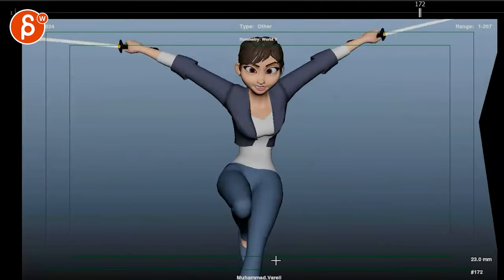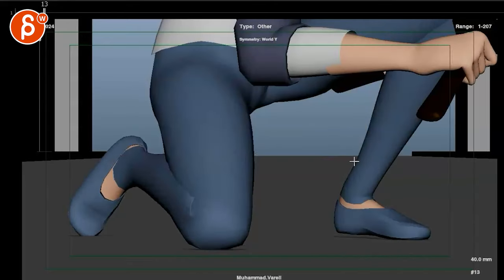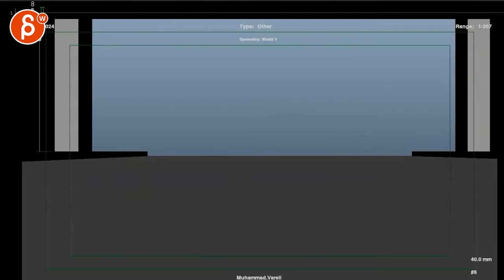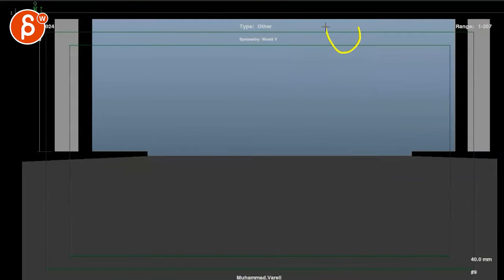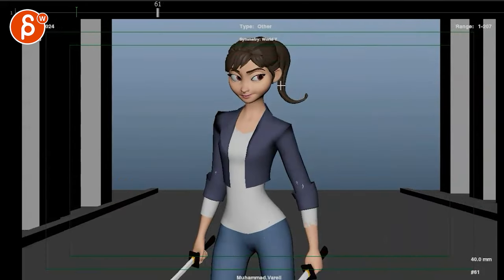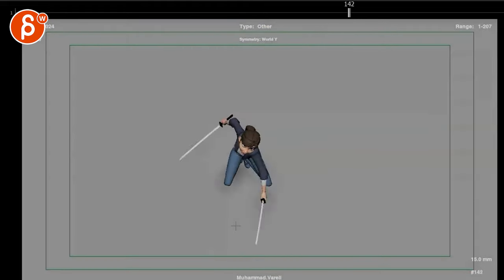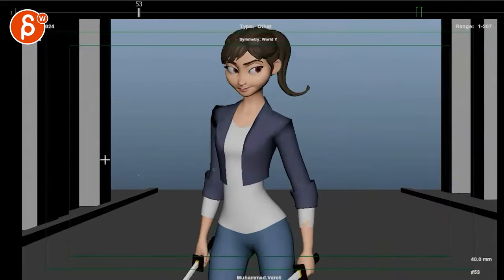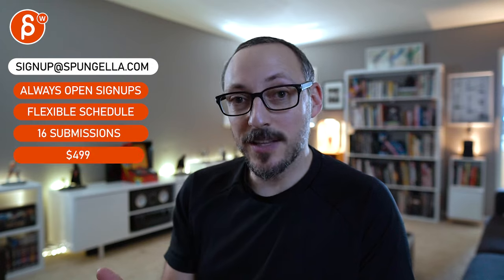Animation Workshop Feedback - Septa Varell #1 (2024)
You're watching a feedback session for the Spungella Animation Workshop. Topics that are covered: body mechanics animation, camera animation, maya animation.